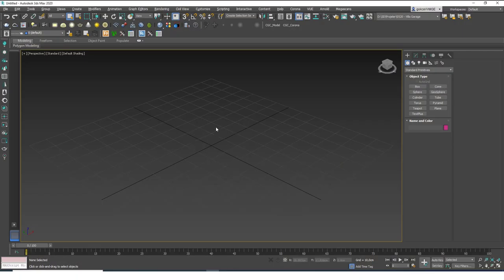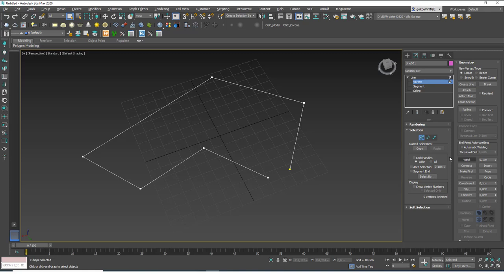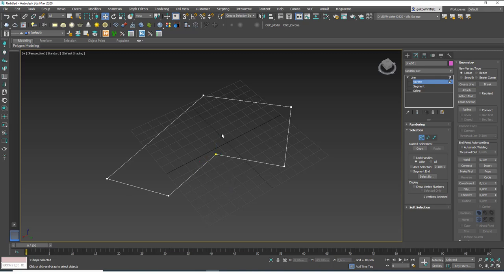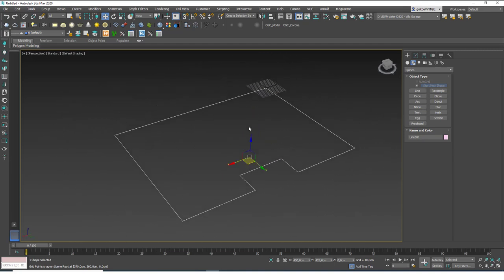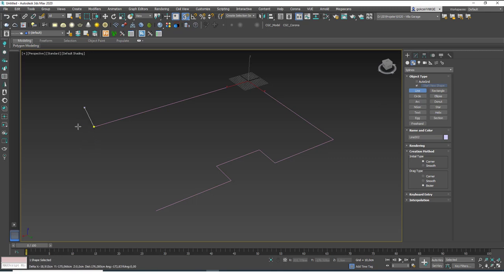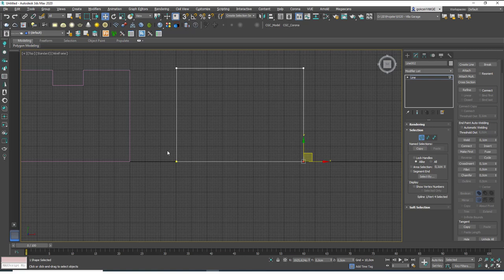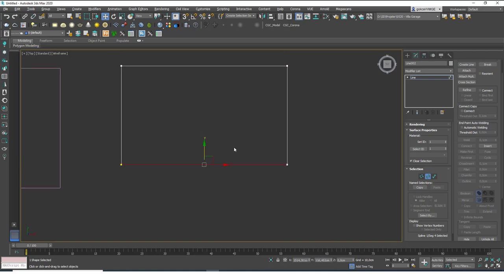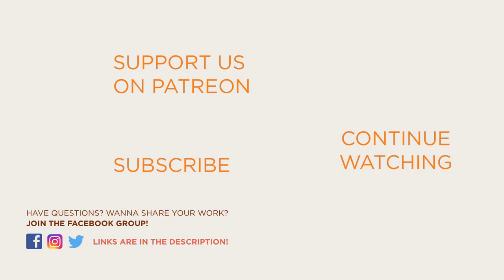Creating Closed Splines | 3ds Max Tutorial #21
Welcome to a new 3ds Max Beginner Tutorial by CGCave. In this video we are learning about creating closed splines in 3DsMax, have fun!